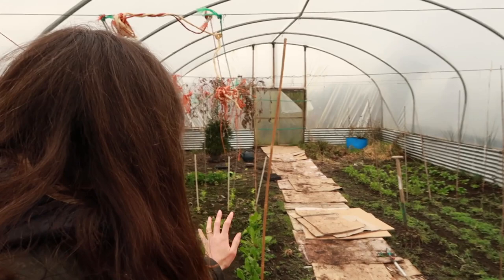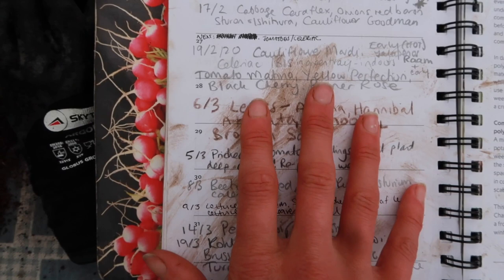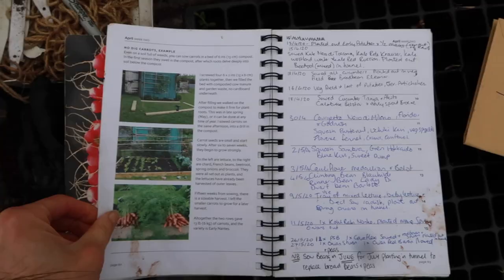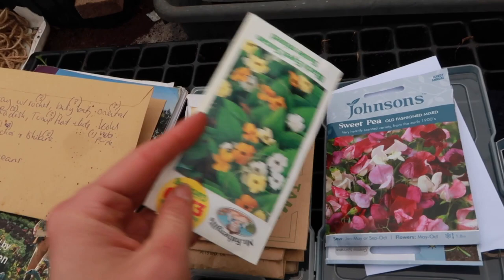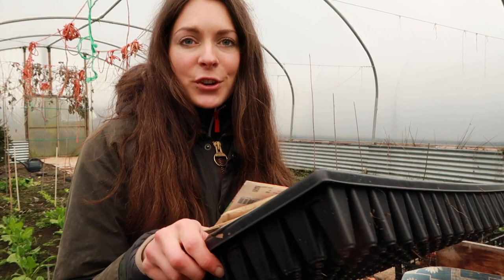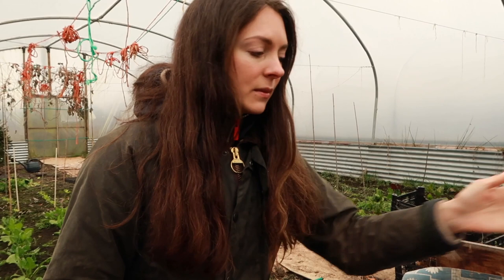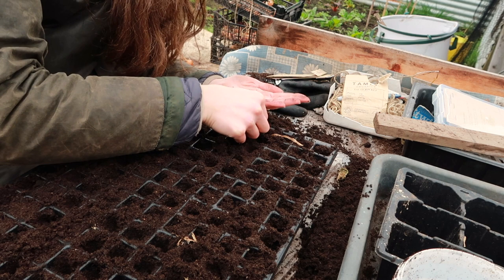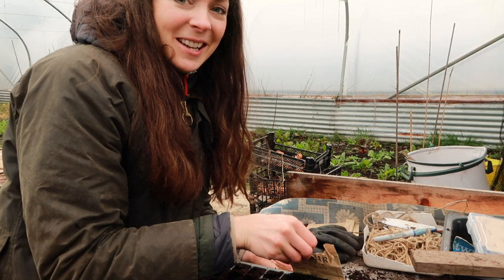GARDEN SOW-ALONG in my Cottage Polytunnel Sowing seeds, salads, multisowing, broad beans & more!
Wearing//
Jacket by Barbour
Quilted jacket by Hunter
Trousers by Finisterre

gardening, spring gardening, sowing seeds, multi sowing, vegetable gardening, sowing kohlrabi, sowing broad beans, polytunnel, polytunnel February, march vegetable gardening, sow a long, cottage life, cottage garden, cottage core, cottage living, slow living, becky o Cole, nature and nourish